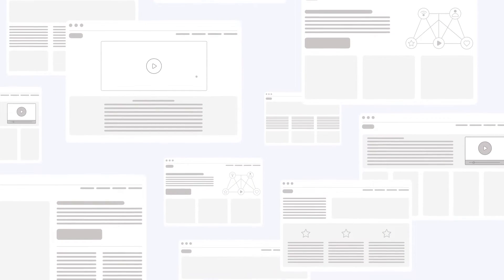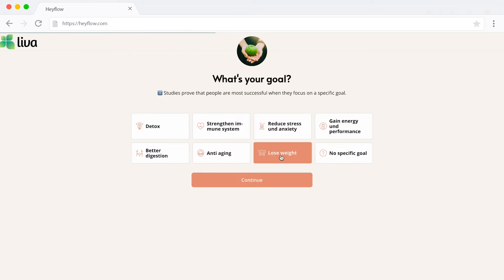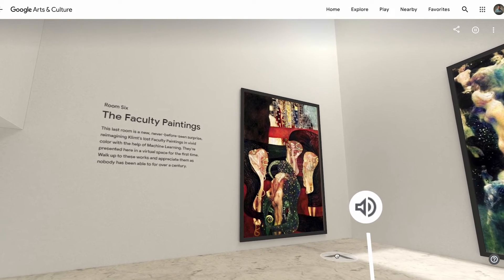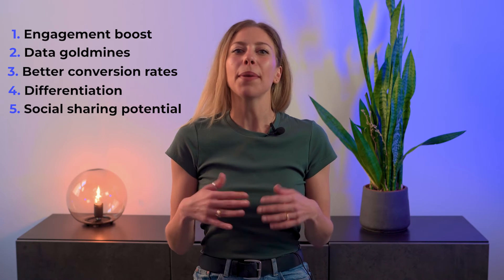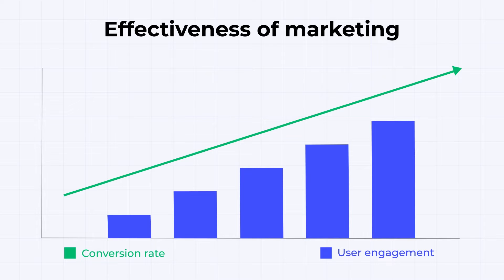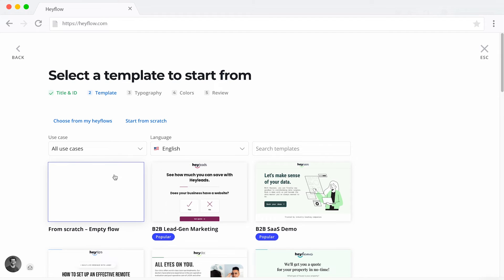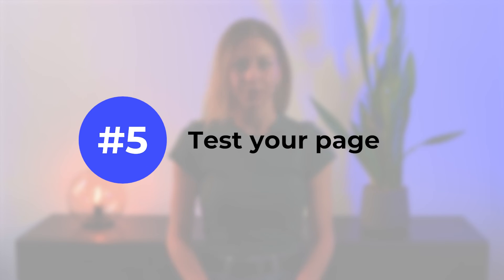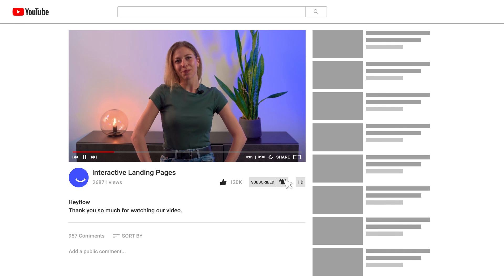Interactive Landing Pages Made Easy: No Coding Required!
In this video, we'll break down why having interactive landing pages is an absolute must in your business’s marketing toolbox, and how you can easily build one yourself without any coding skills.